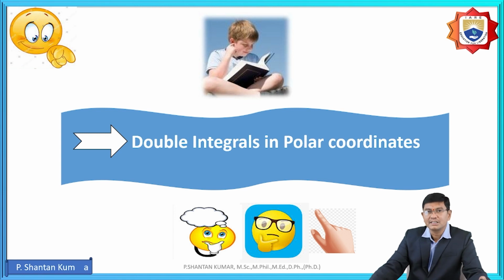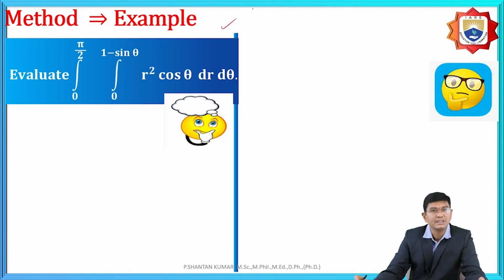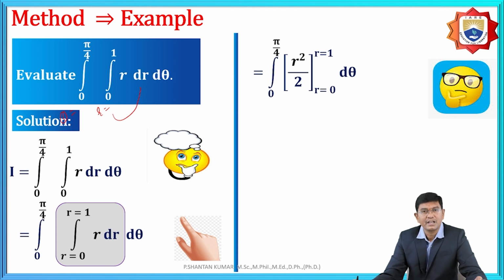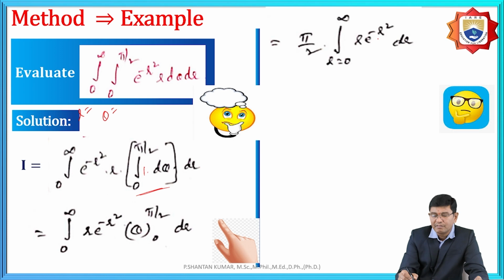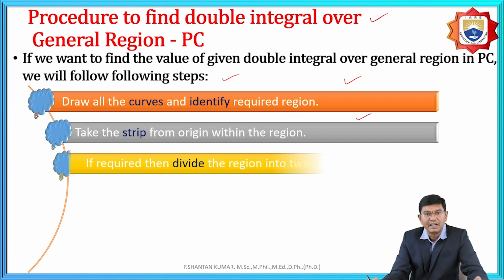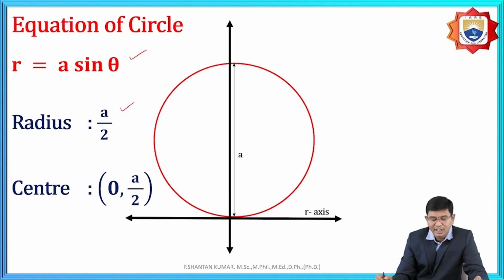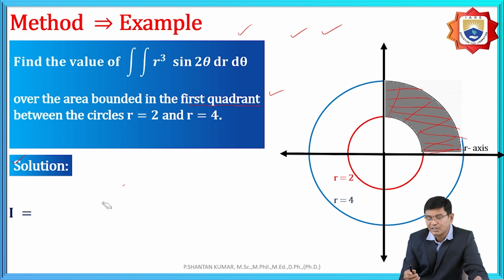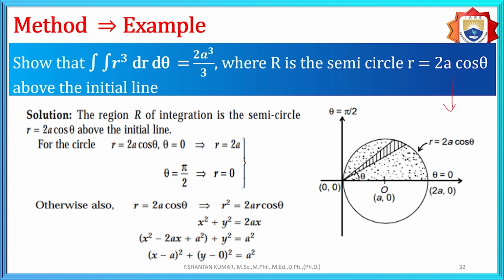Double Integrals in Polar Coordinates by Mr. P Shantan Kumar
Double Integrals in Polar Coordinates by Mr. P Shantan Kumar | IARE

Telangana, India.